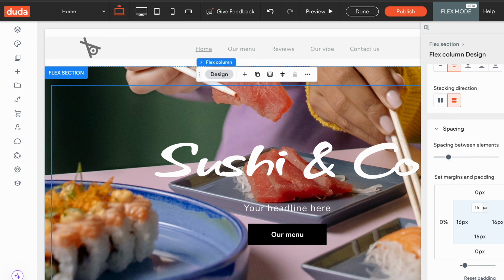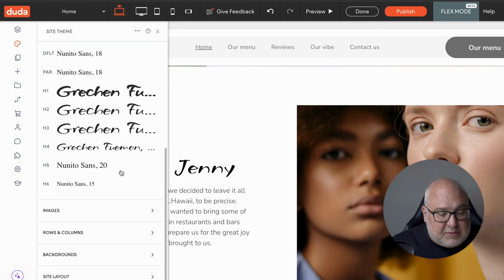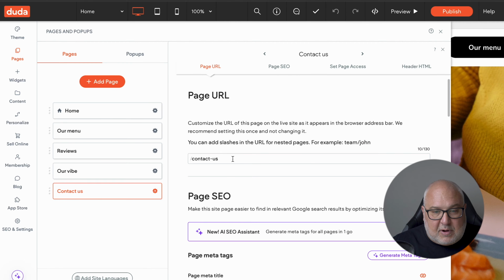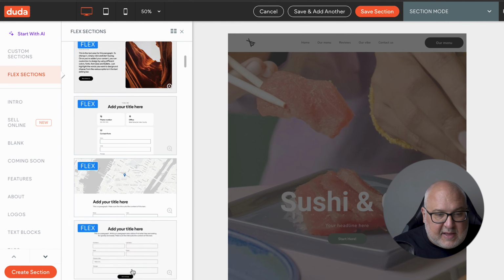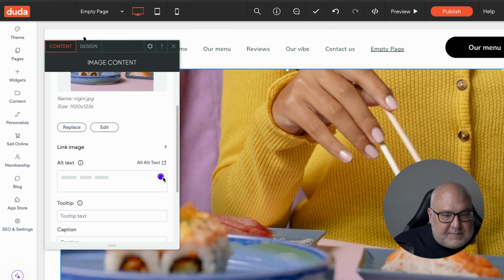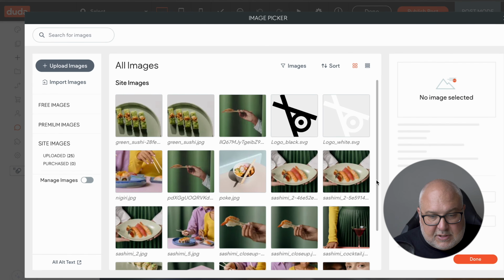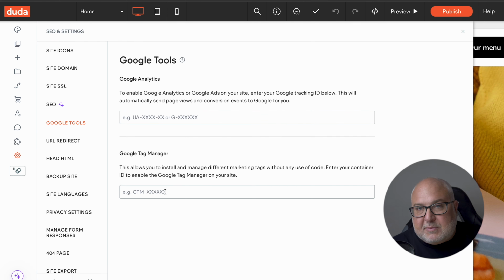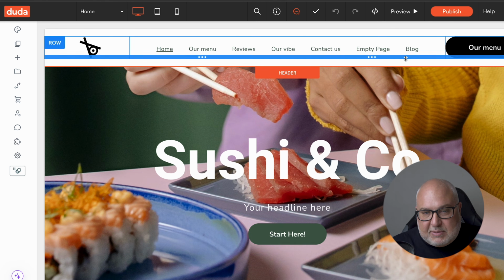How To Make a Website With Duda Website Builder (Free Tutorial)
Duda is an easy to use website builder and CMS that doesn't require coding knowledge, or tons of plugins like WordPress. It's also a hosted platform, so you don't have to worry about hosting, SSL, CDNs, or software updates. There is a broad selection of free themes to get you started, but you can also quickly create your own unique look for your responsive website or landing pages. We take a look at how to get started with Duda.

Need help designing or launching your Duda website? Schedule a free 30 minute consultation with Roy and our team:

CHAPTERS:
00:00 Intro
01:02 Price
02:03 Create new site
03:28 Editing/Customizing Themes
09:26 Pages and Navigation
12:13 Page Settings and SEO
14:05 Responsive Design
15:41 Page Sections
17:25 Widgets
22:01 Blogs
26:01 App Store
26:38 Setup and domain
28:47 Pop ups
30:04 Collaboration
30:34 Publishing site